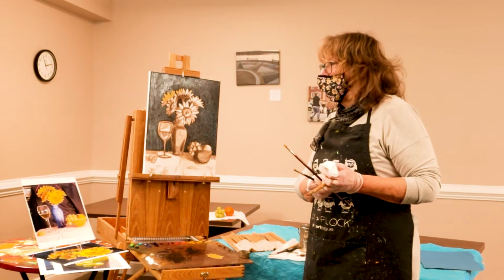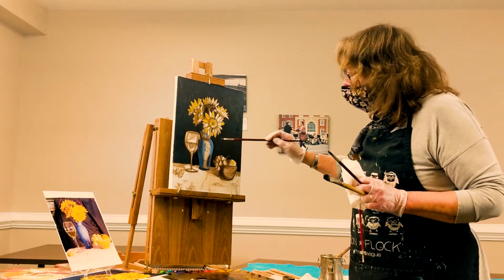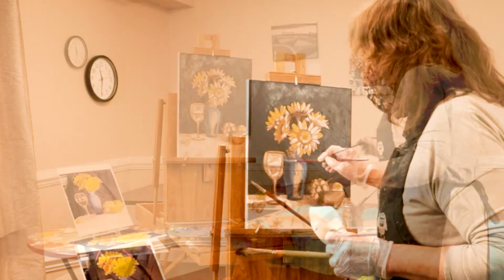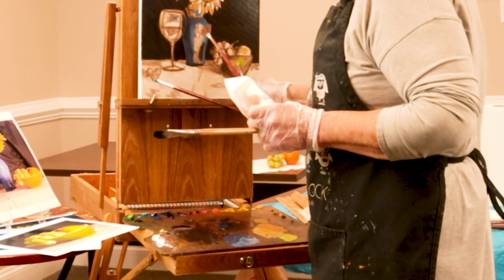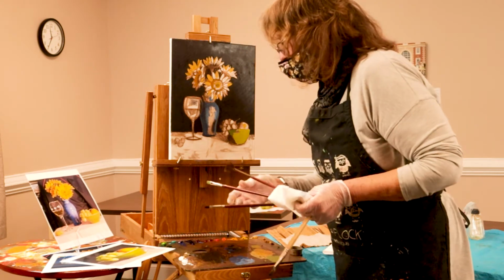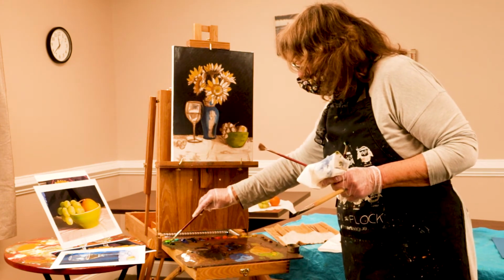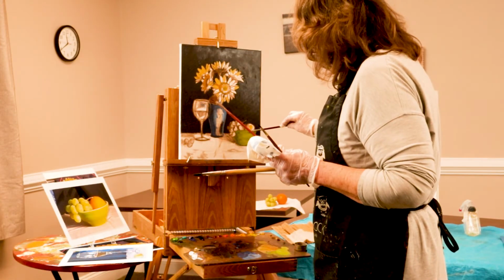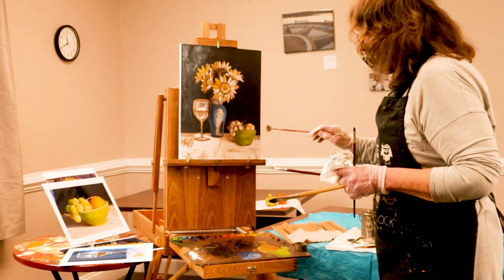Oil Painting with Polly Lange - Lesson 4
The Town of Leonardtown and North End Gallery have partnered to present the North End Gallery Learn & Share Series. Learn tips and techniques from talented North End Gallery Artists. The series premieres with a comprehensive oil painting class with Polly Lange, a talented artist with over 15 years experience.